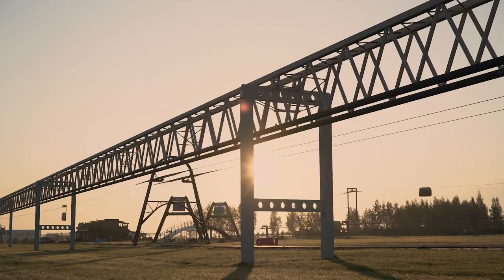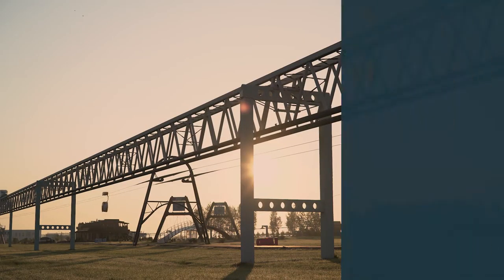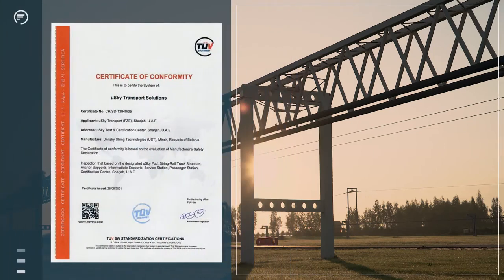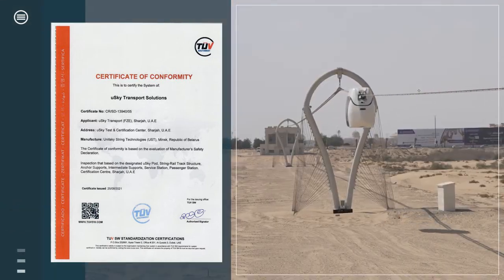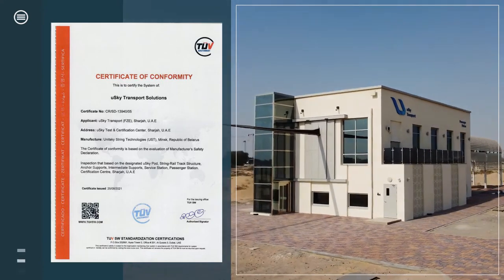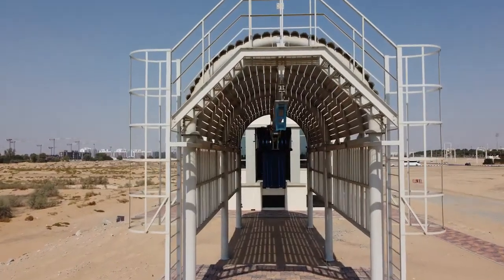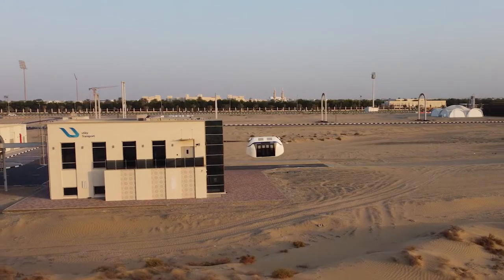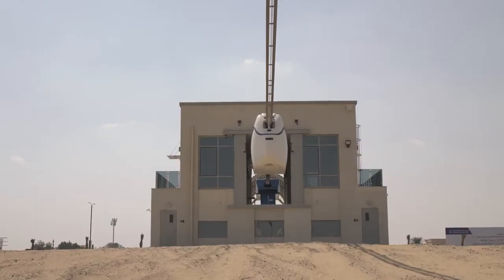SS-LRT | UST vs Cable Car | uScovery Video-presentation